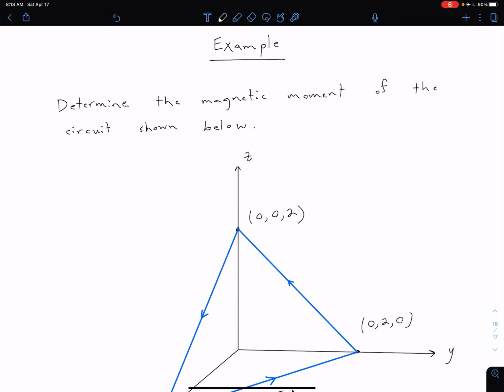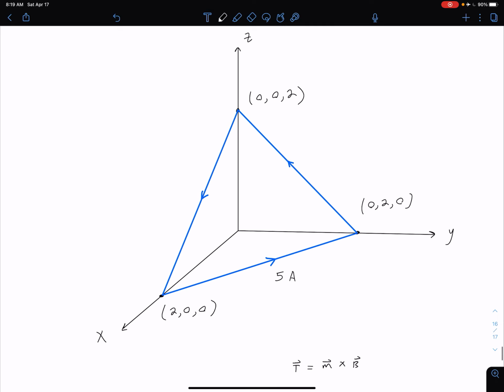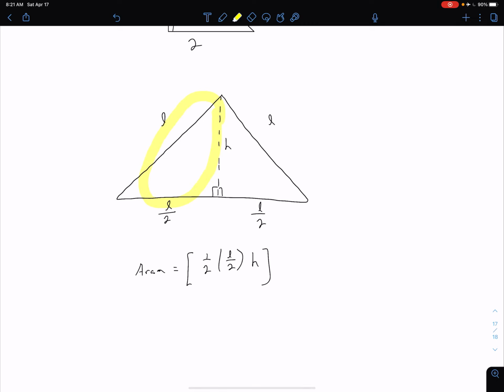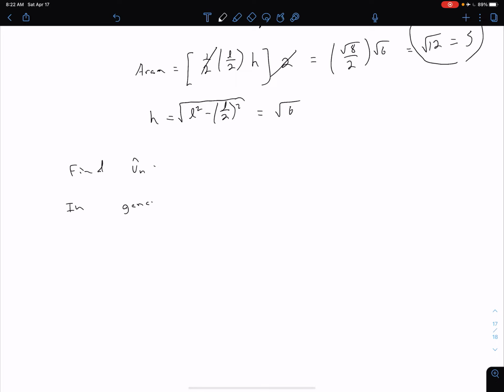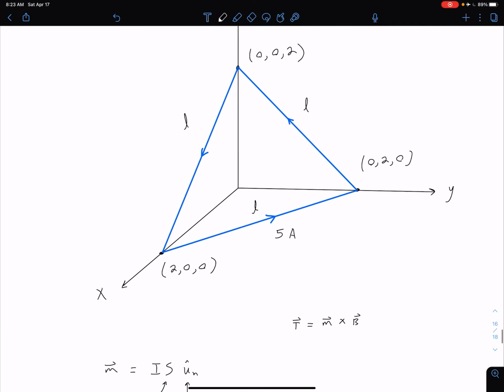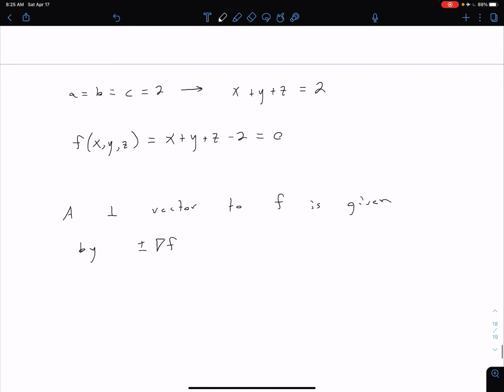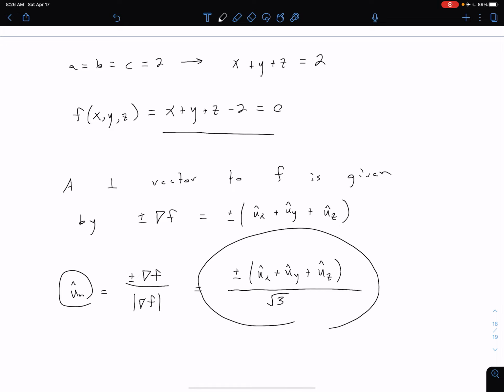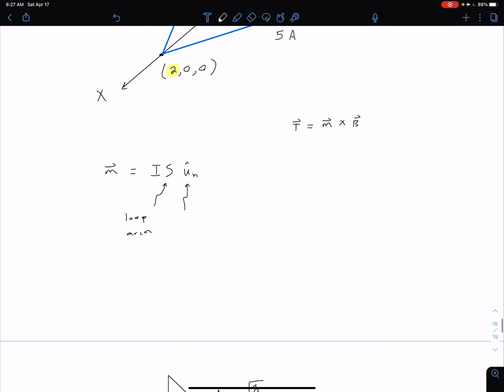MFMF - Example: Find Magnetic Moment